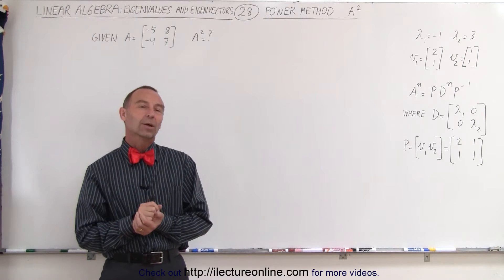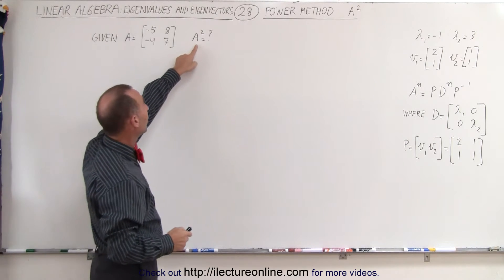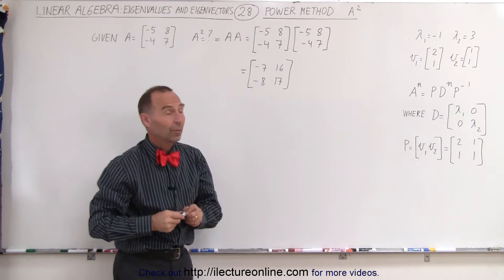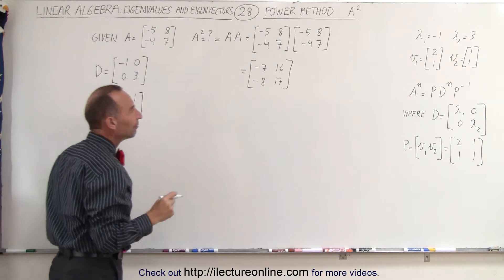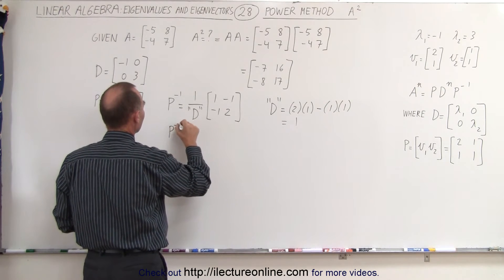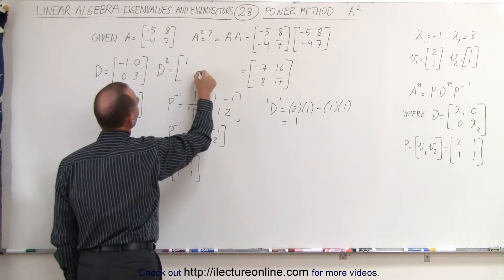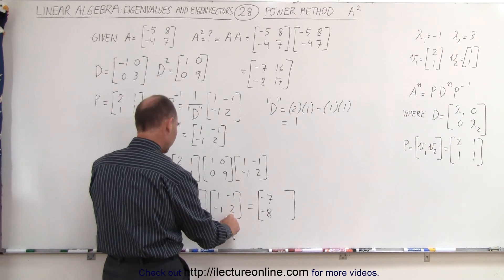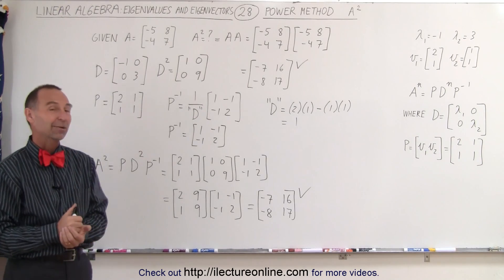Linear Algebra: Ch 3 - Eigenvalues and Eigenvectors (28 of 35) Power Method A^2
In this video I will find A^2=? (A=2x2 matrix) by using the diagonalization and power method.